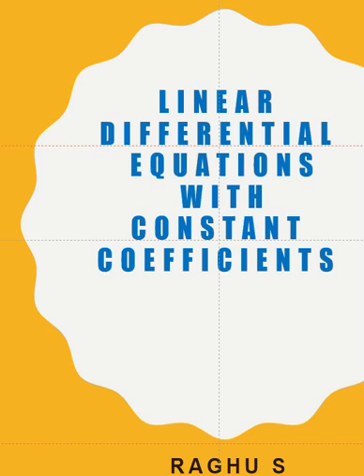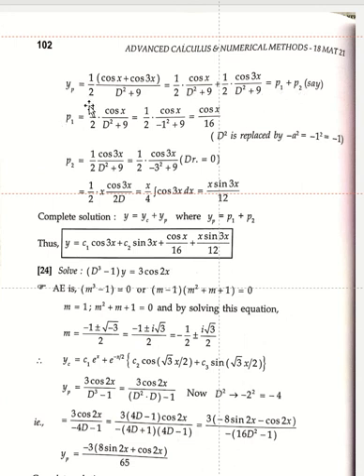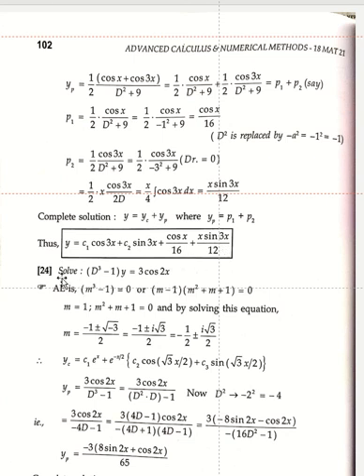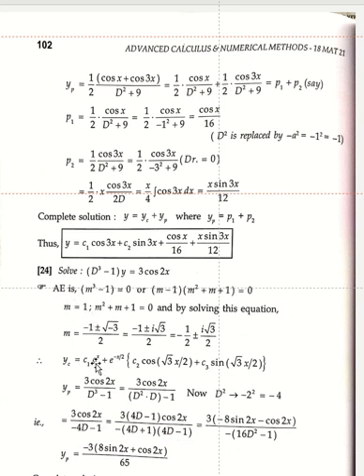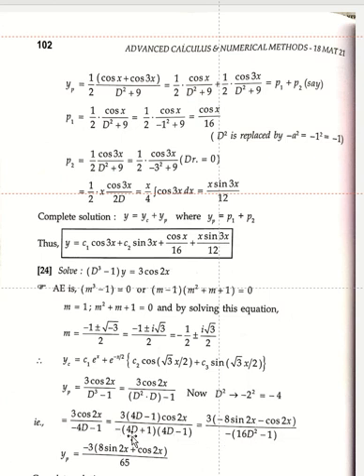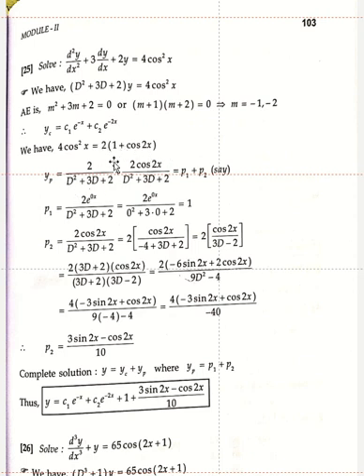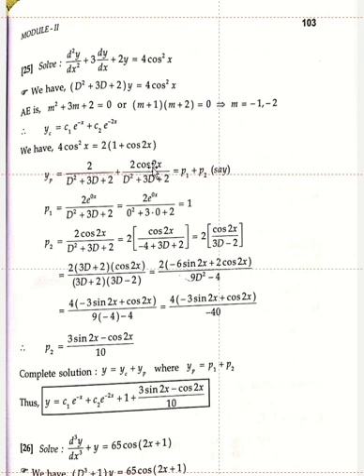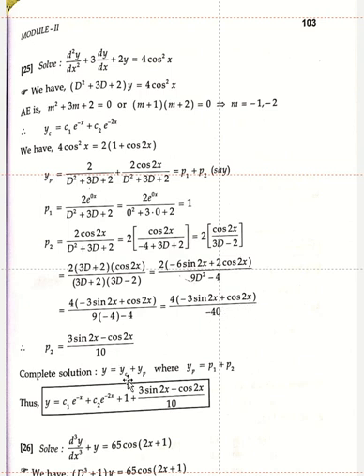18MAT21 Module-2 part-1